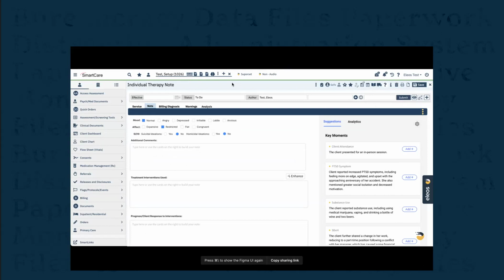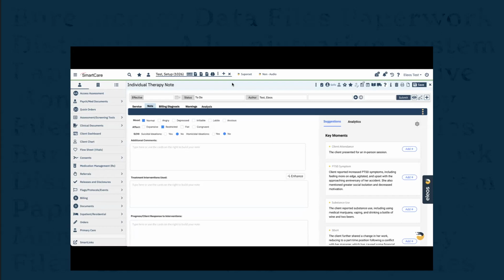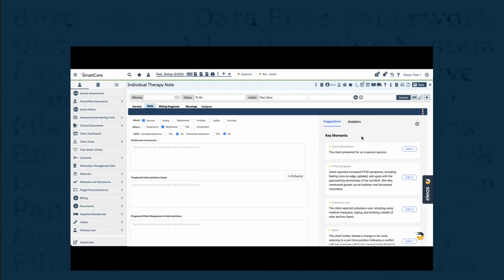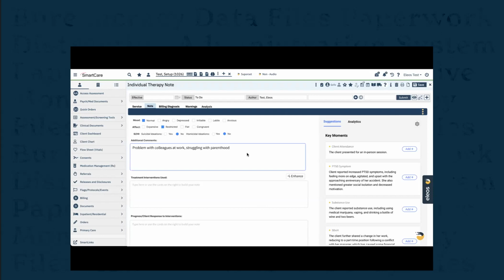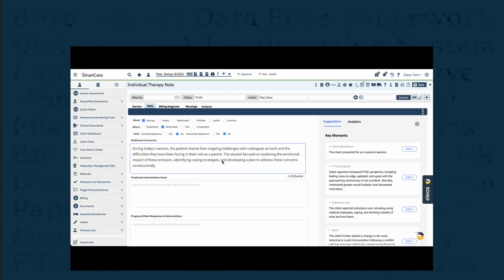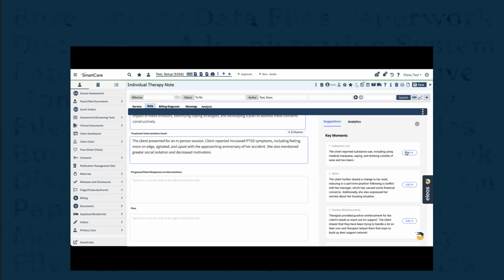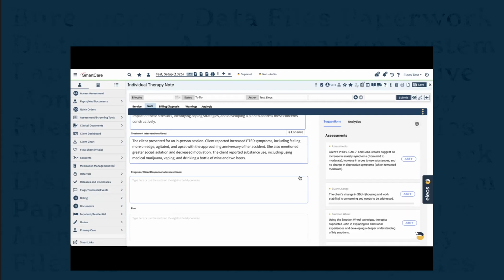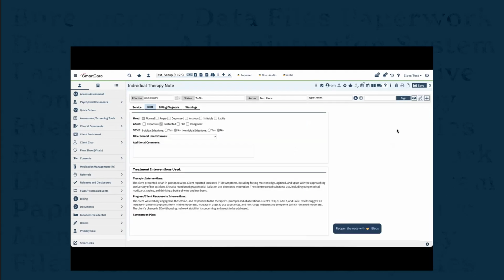Eleos Documentation Demo: Lifting Administration Burdens for Clinicians!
We hosted a webinar with our partner, Mend Patient Engagement and our join customer, Coleman Health Services to discuss how the alignment of technology solutions can empower behavioral health clinicians & clients.

For this video, Eleos expert Christian Nupp showcases some of the key capabilities found within the lightweight, easy-to-use Eleos solution.